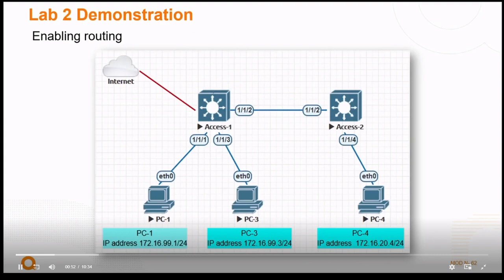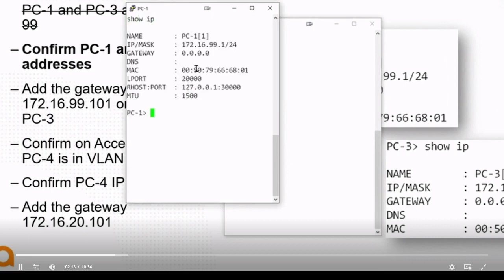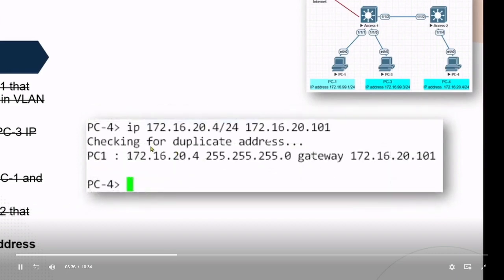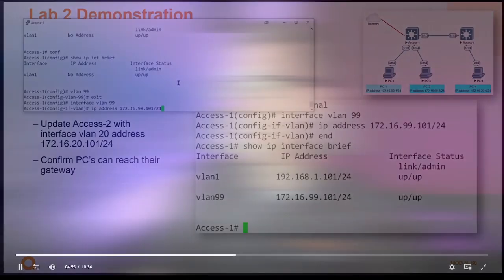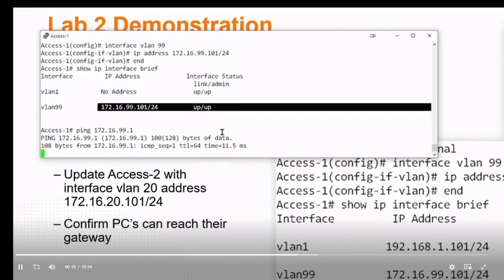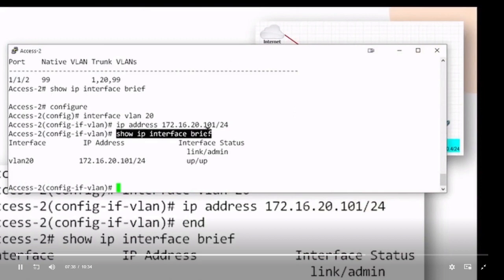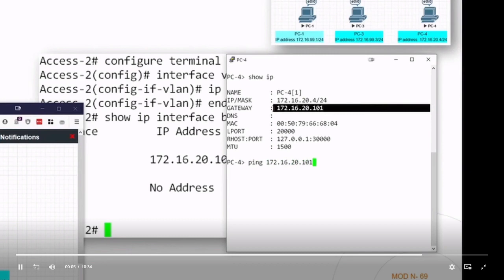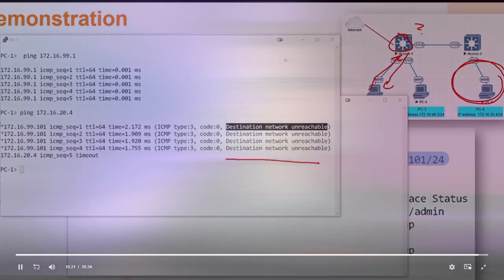Part 3 Module 9 Connected Route 1